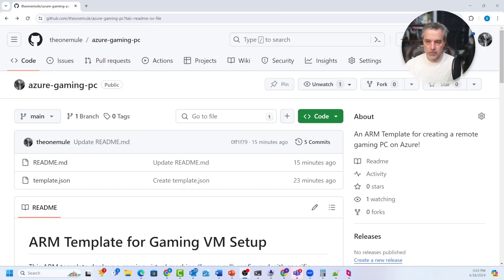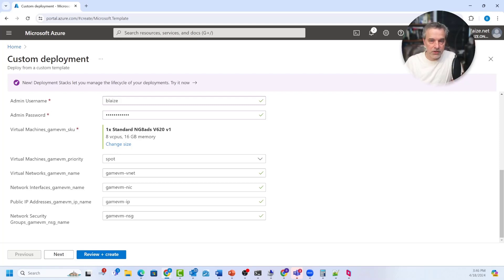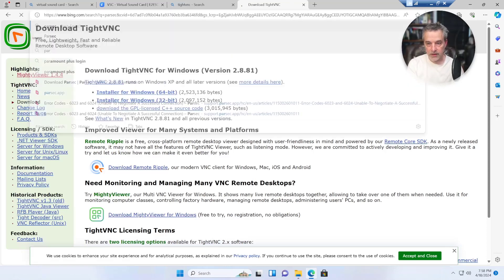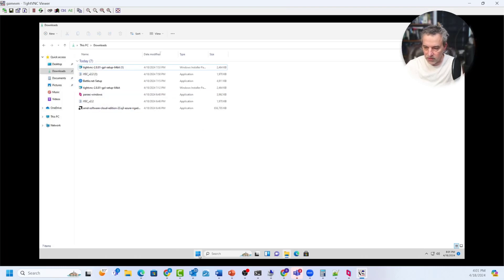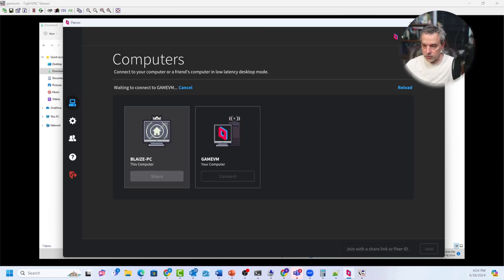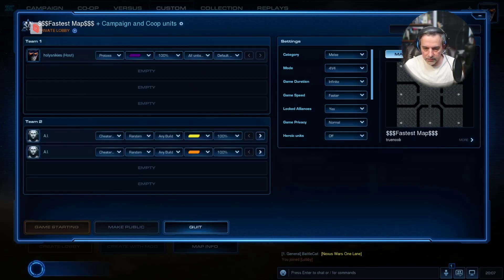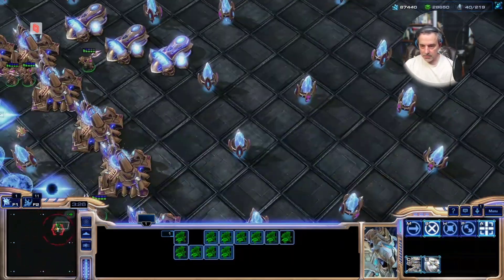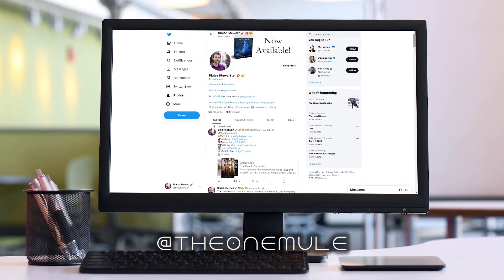Gaming on Azure UPDATED EDITION!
In this video, I dive into the exciting world of cloud gaming using Azure again, this time using the NG series VMs. These VMs are specially optimized for high-performance gaming experiences. I'll show you how to set up and configure these VMs to run games, using Parsec as the client software to seamlessly stream gameplay to any device. Whether you're a casual gamer or a hardcore enthusiast, you'll discover how Azure's cloud capabilities can transform your gaming setup, offering flexible, scalable solutions without compromising on graphics or speed. Join me as I break down the setup process, performance tuning, and best practices to get the most out of your Azure gaming rig.

00:00 -- Introduction

00:49 -- Deploying a VM

04:29 -- Connect to the VM

05:09 -- Download and Install Drivers and Software

07:25 -- Connect TightVNC

08:10 -- Hardware Tweaks

09:32 -- Parsec Configuration

12:25 -- Let's Play Some StarCraft!